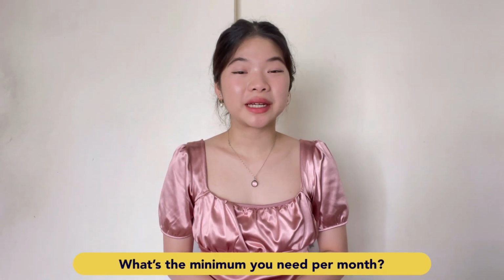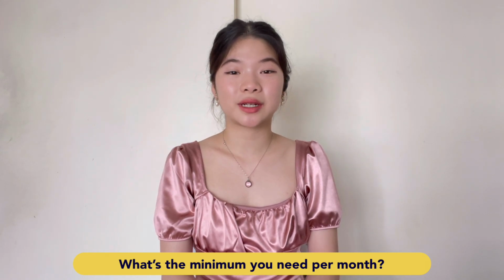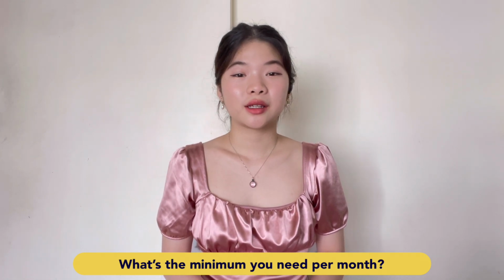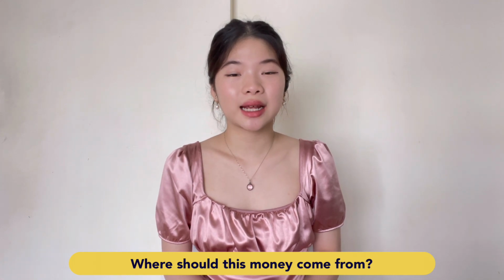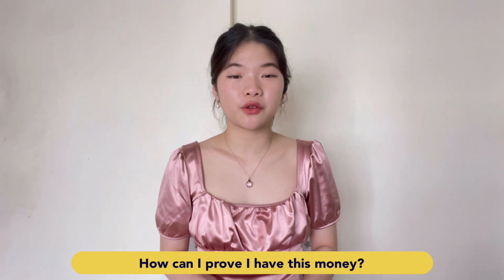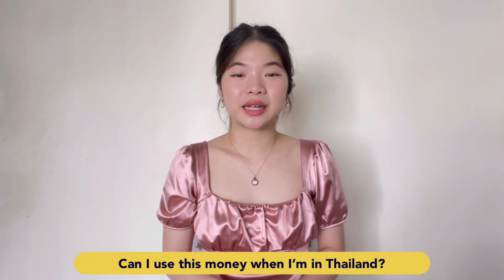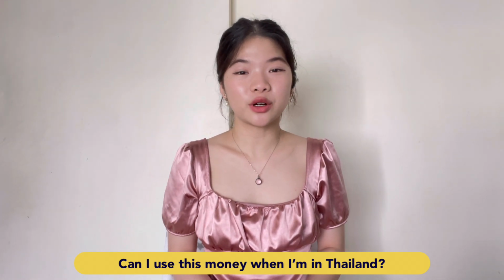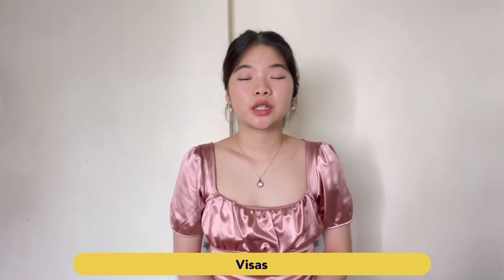How MUCH $$$ To RETIRE in Thailand - 2024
Planning for Retirement. Just like how you plan for retirement in your home country, you should be doing that in preparation for retiring in Thailand. It’s also a good idea to do some long term planning for retiring to Thailand.

Most of you would have visited Thailand a few times before you decided to retire. If you’re visiting Thailand in the year before your retirement, open a bank account here in preparation.

Whether you are a tourist exploring Thailand or a long-term visa holder, our goal is to assist you in finding the ideal accommodation in Thailand, be it for a short stay, a few months, or even a permanent residence.

It's time to get a perfect plan for Thailand, become a Thai Kru client: